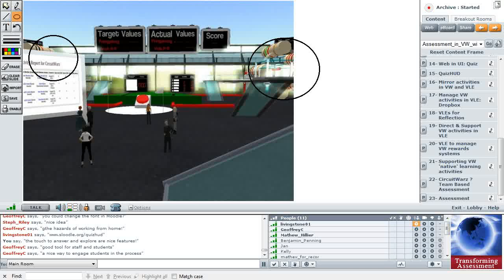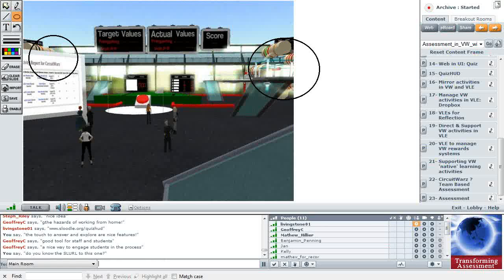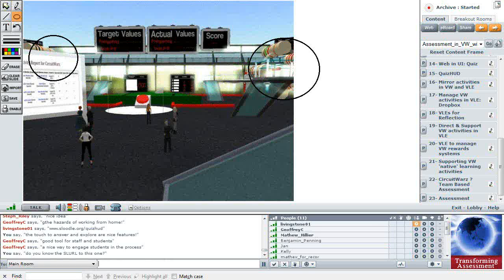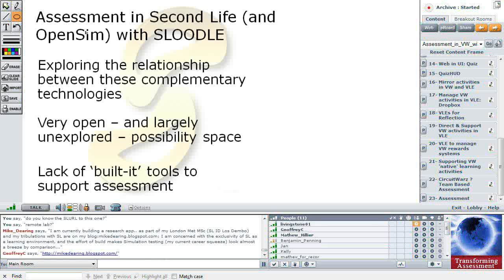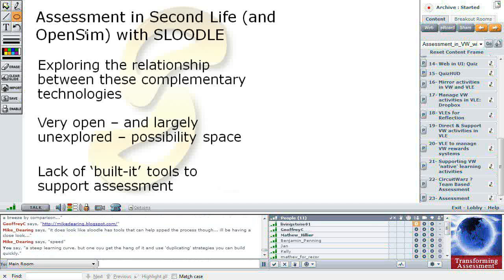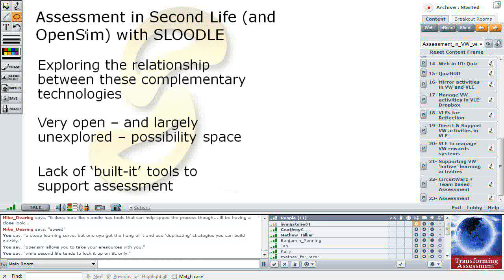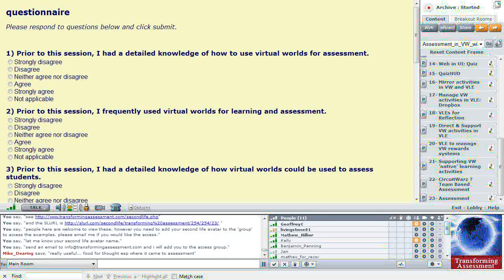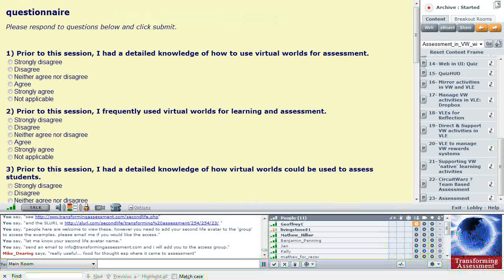[4 of 5] Assessment in Virtual Worlds with SLOODLE: 30 Nov 2010 Webinar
Presenter: Daniel Jack Livingstone (University of the West of Scotland, Paisley, Scotland, UK)
SLOODLE (Simulation Linked Object Oriented Dynamic Learning Environment) integrates 3D virtual worlds such as Second Life and OpenSim with the open source Moodle learning-management system (LMS) to facilitate student interactions in the 3D world whilst maintaining the affordances of an LMS for tracking and assessing student actions and responses.
SLOODLE features a range of tools which can be used to support assessment, including:
Quiz tool which allows the presentation of a Moodle quiz inside the virtual world in a rich 3D setting
Virtual Dropbox for the submission of student created virtual world content
Logging tools to track and record inworld activity (Tracker and Web-Intercom)
Awards - an experimental points based system for Virtual Worlds
Additionally, recent changes to the Second Life platform (and forthcoming for OpenSim) have greatly improved the ability to view web-content directly from inside the virtual world - and this itself opens up a wide range of possibilities for supporting assessment in virtual worlds.
The session presents a range of examples using these tools and features to show how SLOODLE can support a range of formative and summative assessments in a virtual world.

Hosted by Professor Geoffrey Crisp and Dr Mathew Hillier, University of Adelaide, Australia. 30 November 2010.